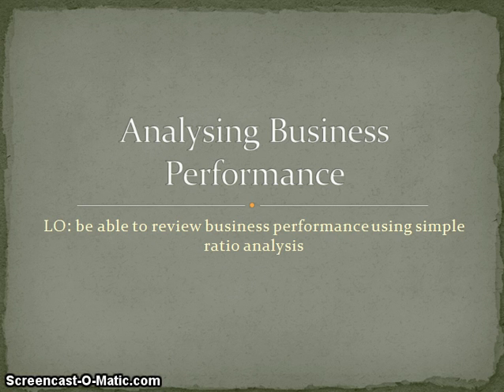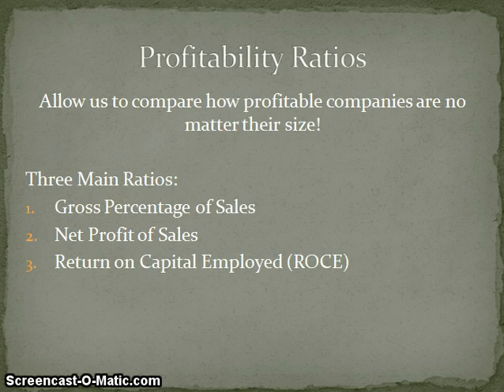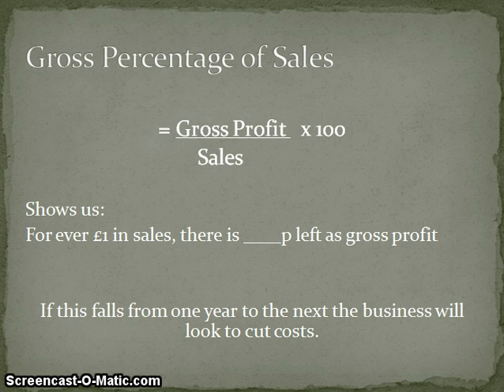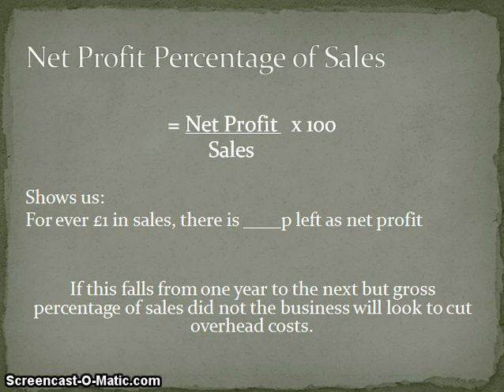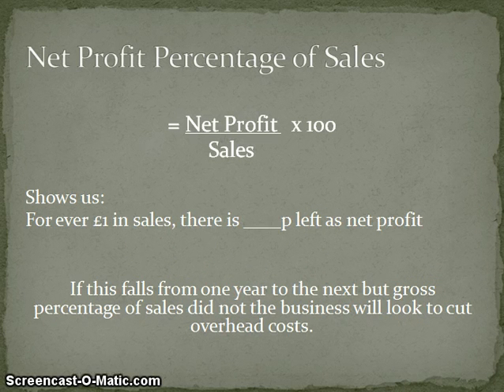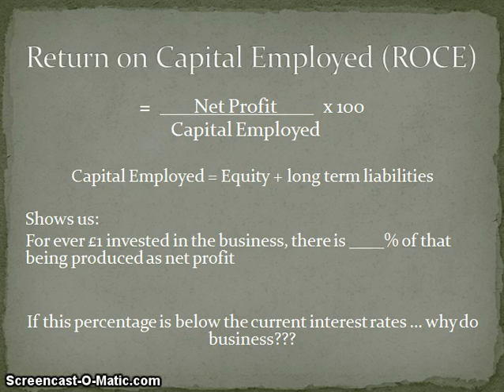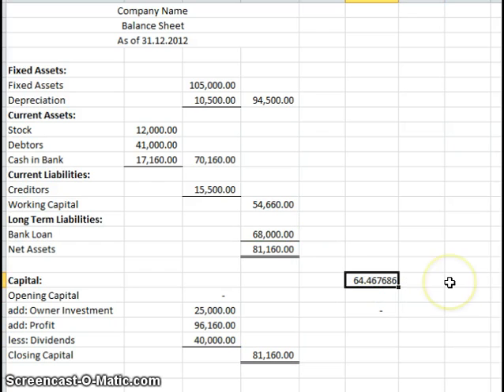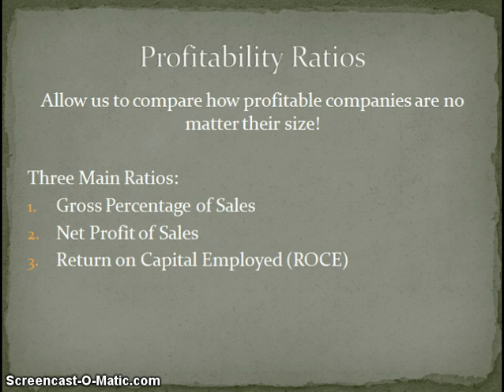Analysing Performance 1 - Profitability